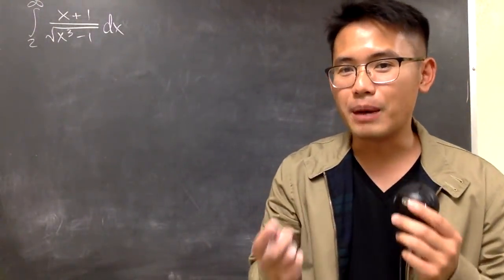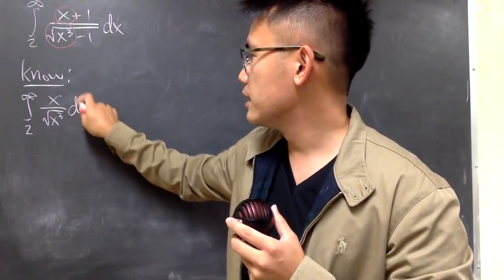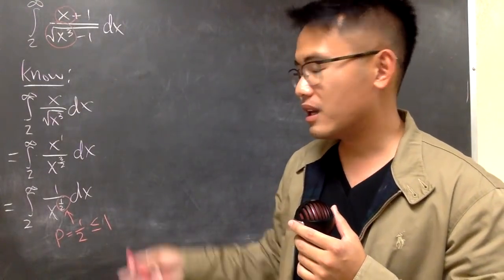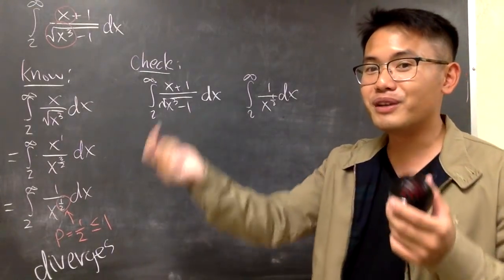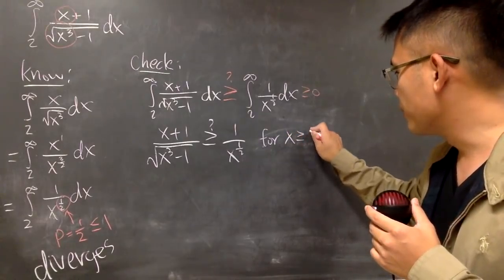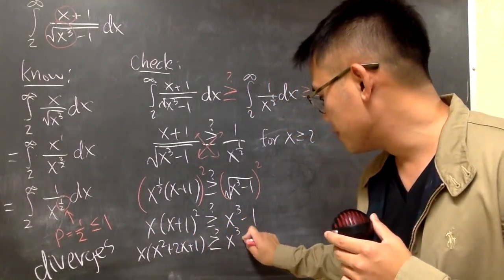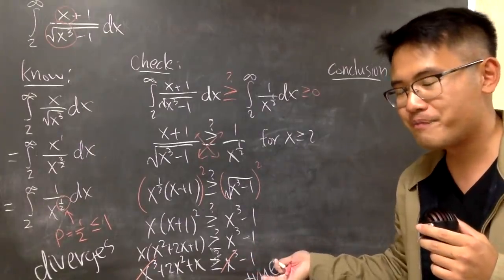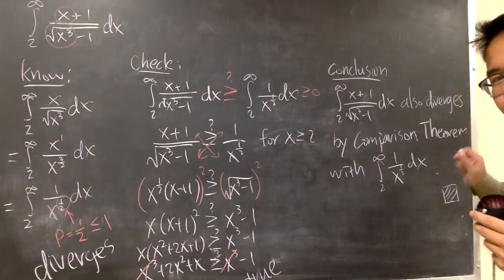Comparison Theorem for Improper Integral, my calculus 2 exam problem.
Learn and understand thecomparison Theorem for improper integral. How do we use the comparison test to see if an improper integral converges or not? This is actually an exam problem for my calculus 2 class.